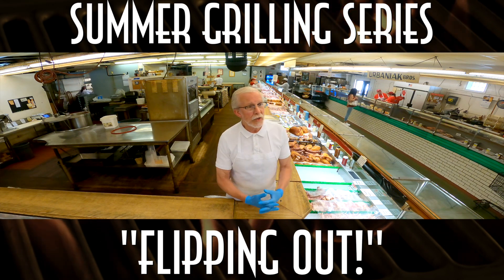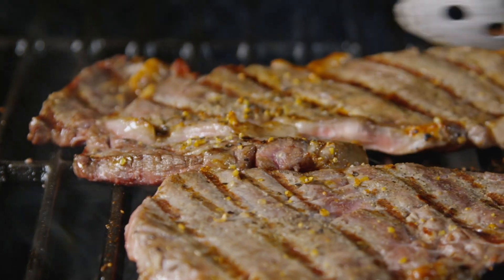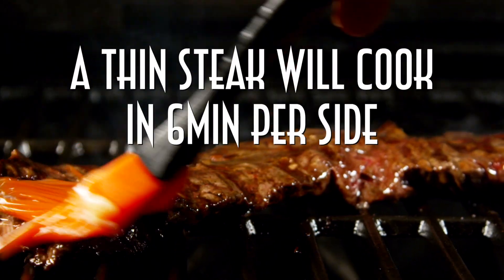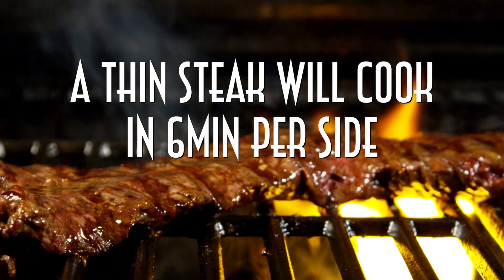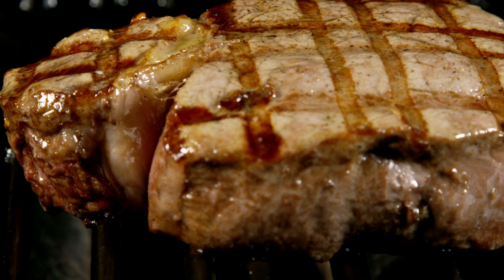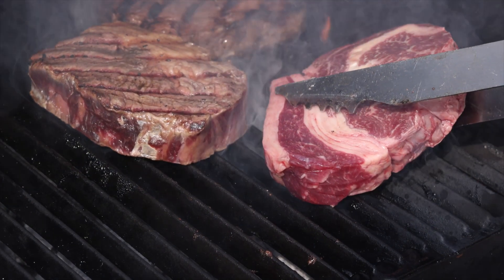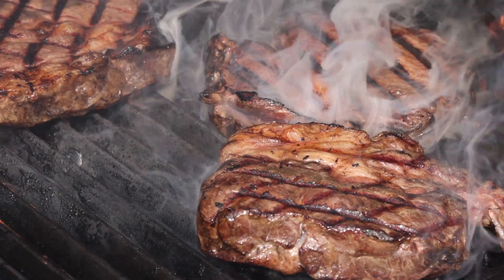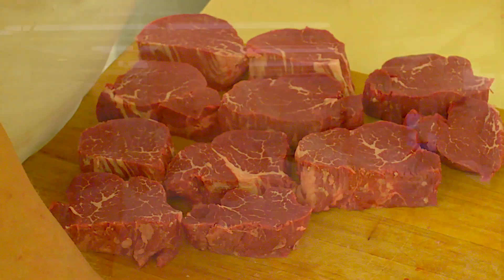FLIPPING OUT!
The second segment in a summer grilling series designed to give you tips for the grill. Huge thank you to Gerry from Urbaniaks Meat Market for these sizzling tips!  Bon Appétit!